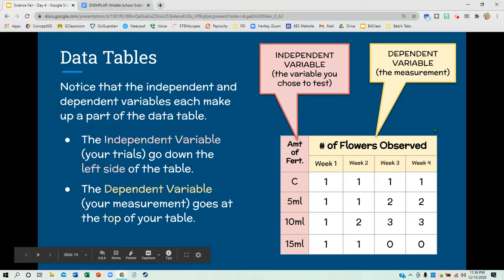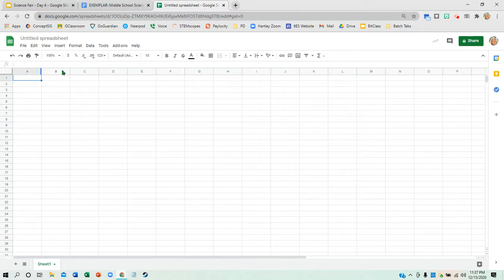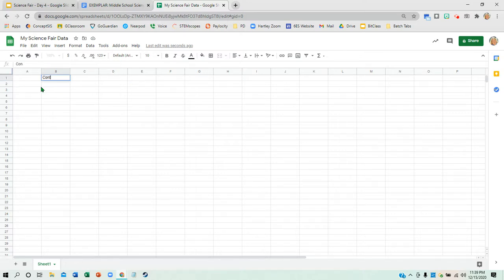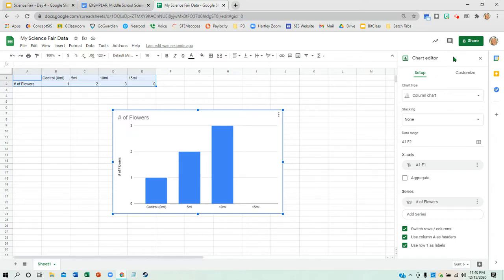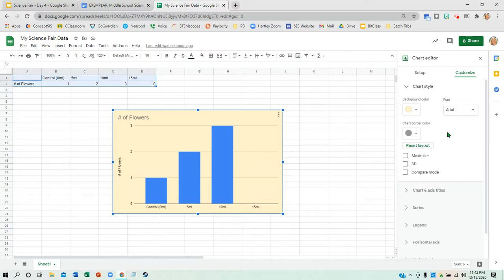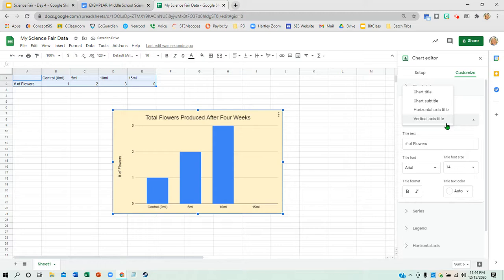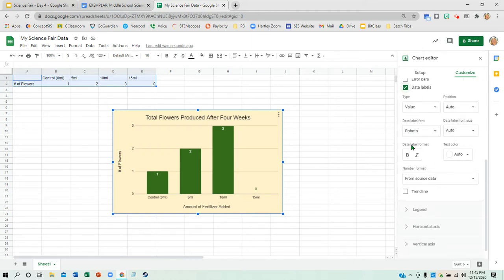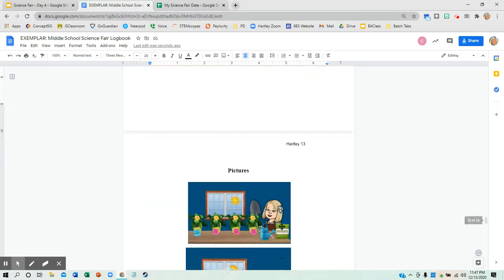Simple Bar Graph Tutorial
For those trying to create a bar graph for their Science Fair Experiment Log, here's a quick tutorial to show you how to use Google Sheets to make one that can be easily edited and added to your document.

If you are interested in learning how to create a Pie Chart or a Line Graph, let me know!